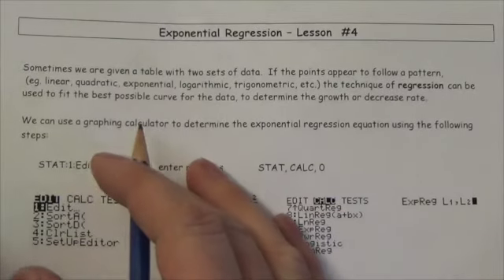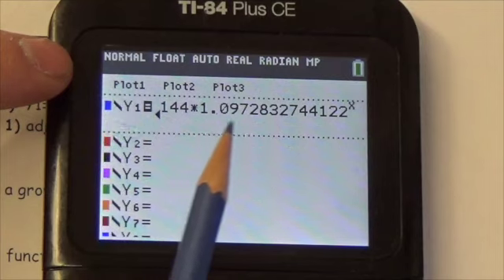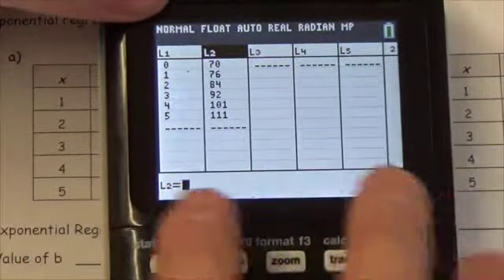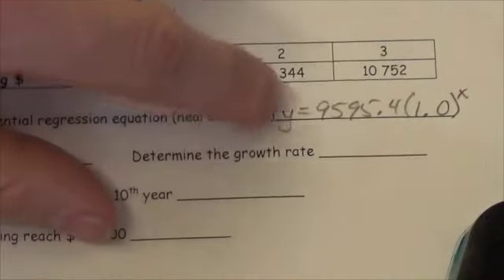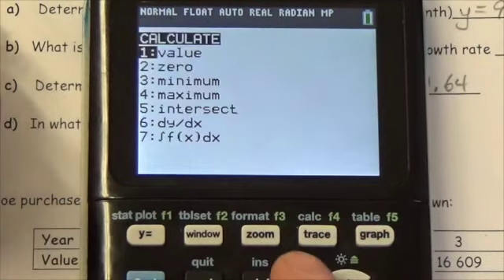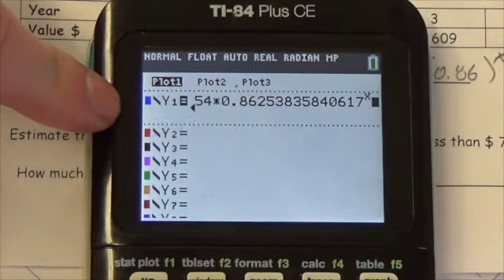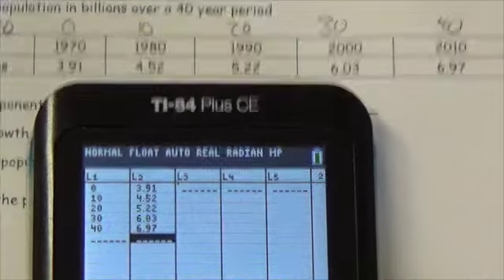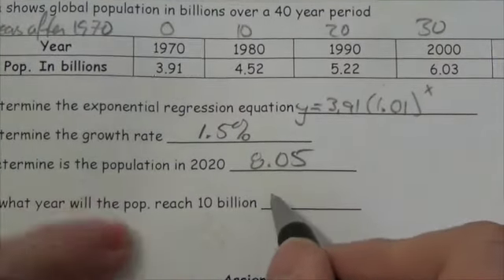Exponential Regression - Lesson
This video is about using the calculator to perform exponential regression on data and then answering questions - Lesson